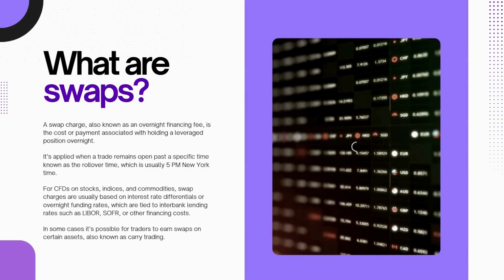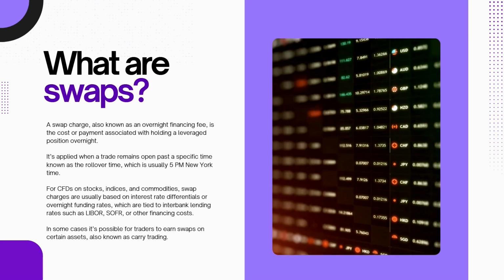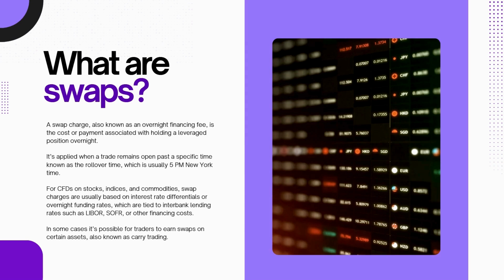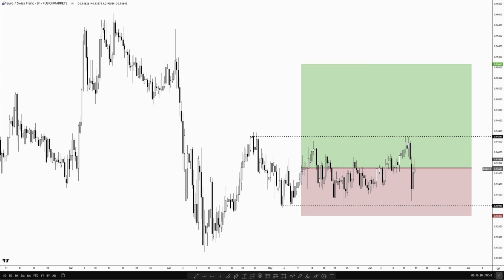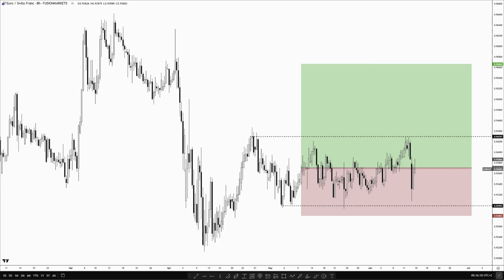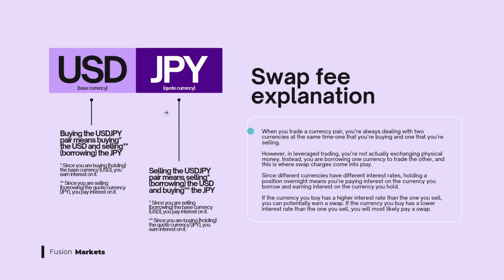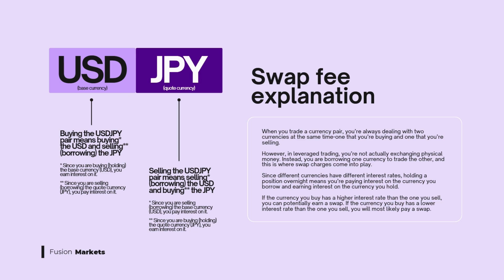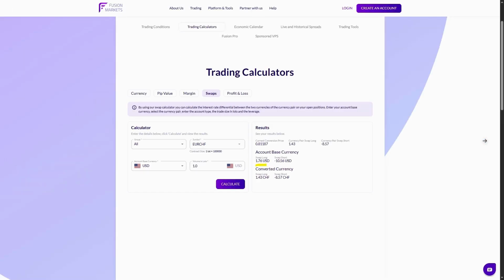What is swaps or swap charges?